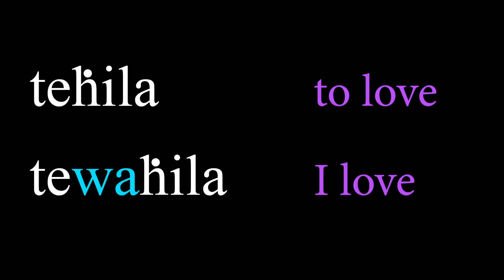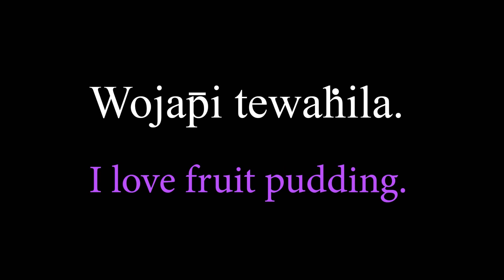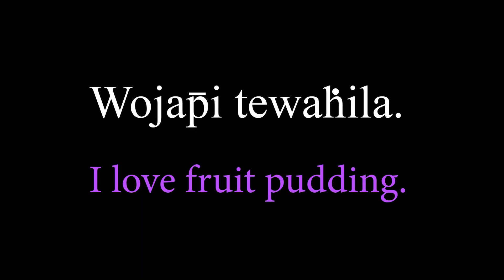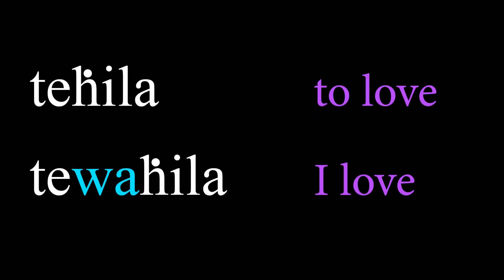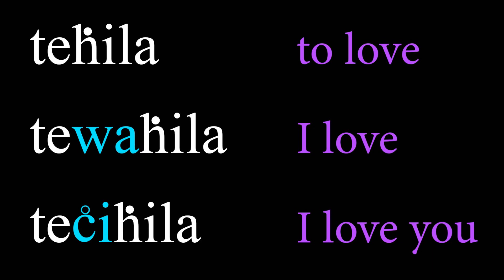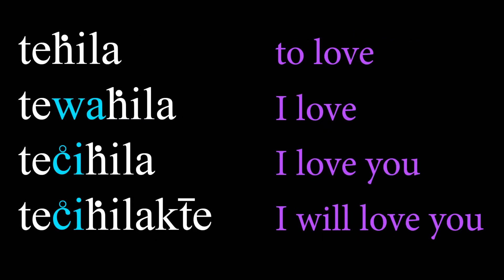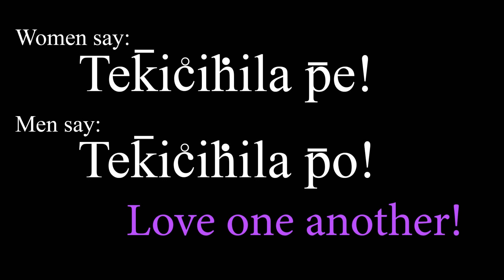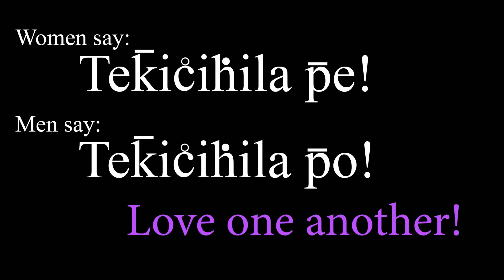David Little Elk - Lakota Language Mini-Lesson 18 - Lakota Heart-N-Soul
Lakota Heart-N-Soul featuring David Little Elk, Itazipco - Sicangu Lakota Sioux

To order my Lakota spirituality book directly from me, please send 99.00 US Dollars

To order my Lakota language book directly from me, please send 119.00 US Dollars

To order online lessons and/or spiritual consultations, please send 35 US Dollars per 1 hour session

To purchase my books on eBay